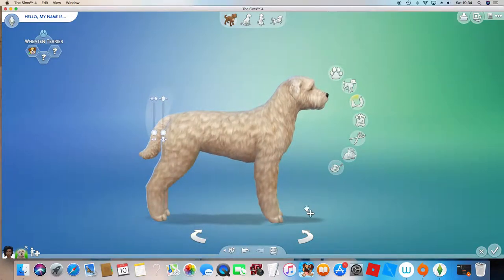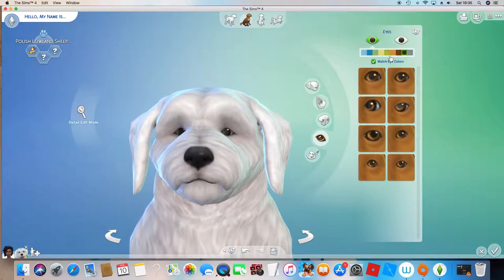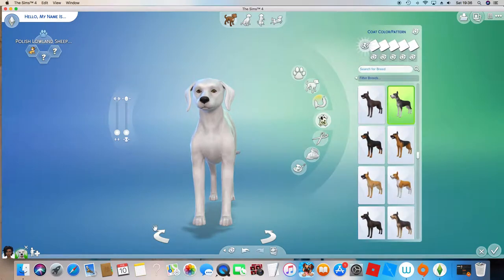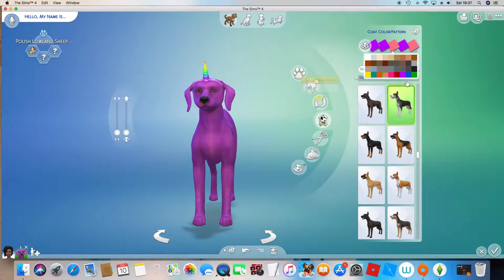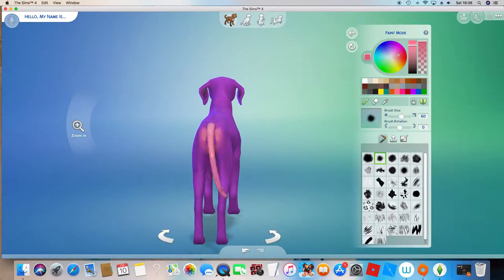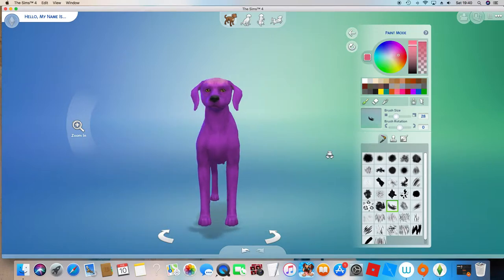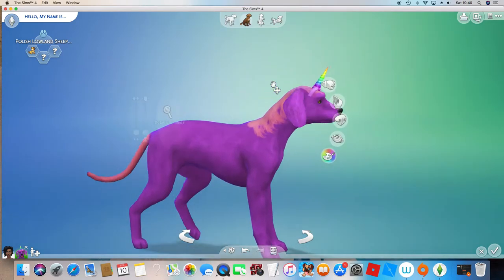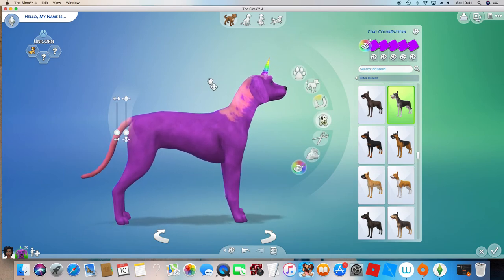How to make a REAL unicorn! Sims4 pets!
Make A REAL unicorn in the sims 4 pets!